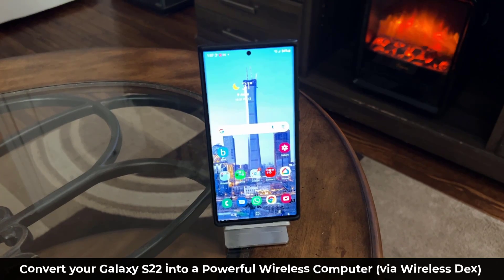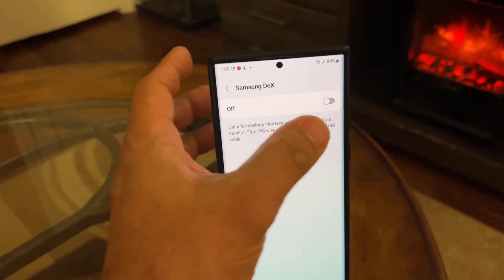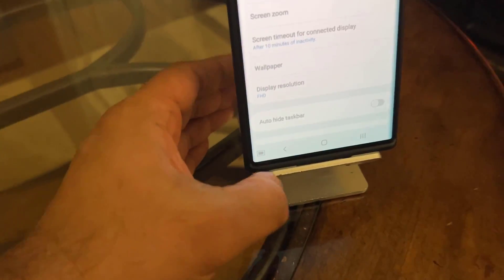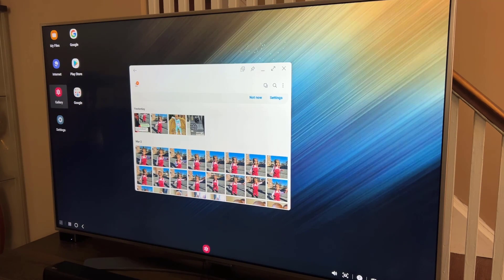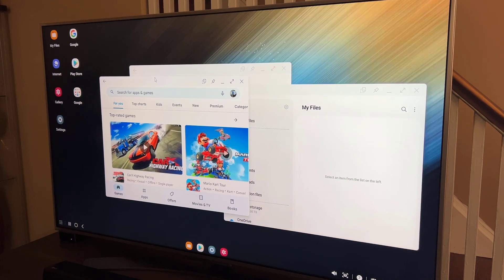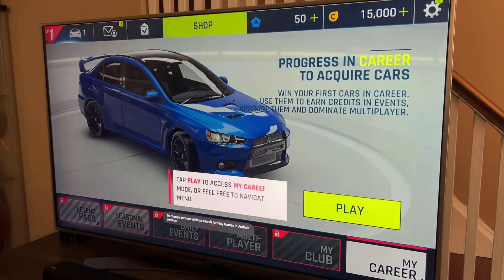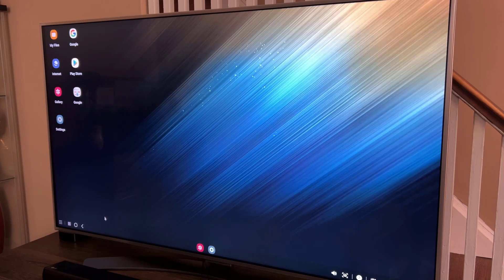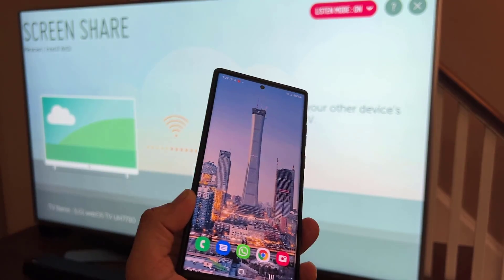Samsung Galaxy S22 Ultra - No Other Phone Brand Can Do This (Not Even The iPhone 13)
(with trade-in ... Limited Time Deal)

In today's video, I will show you how to transform your Samsung Galaxy S22 Ultra into a powerful desktop computer (like a windows or a mac).

S22 Ultra has a built-in functionality, that allows it to project itself to a HDTV wirelessly turning it  into a mobile-powered desktop computing device.

The feature is free and known as Wireless Dex.

iPhone 13 Pro Max cannot do this.

Companies can send product to the following address:

Attn: SAKITECH
135 S Springfield Rd. Unit 681